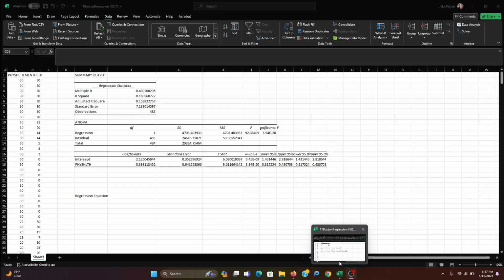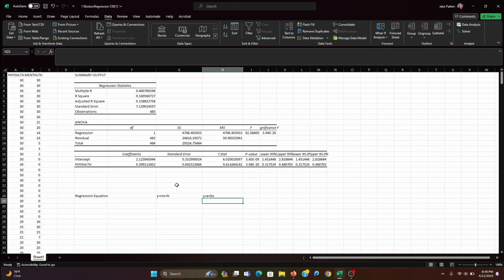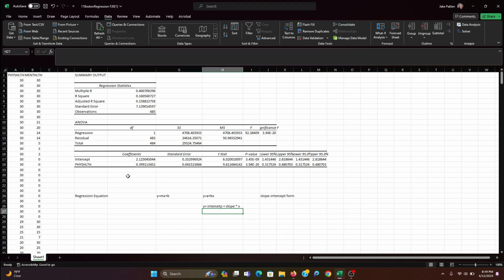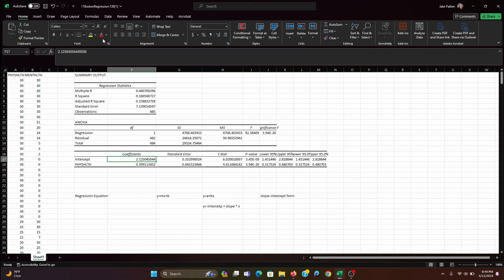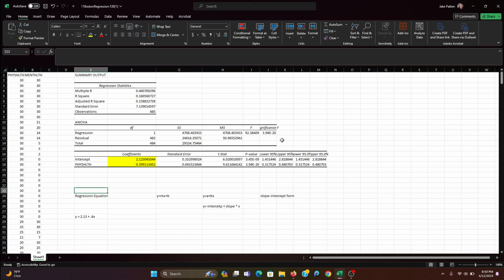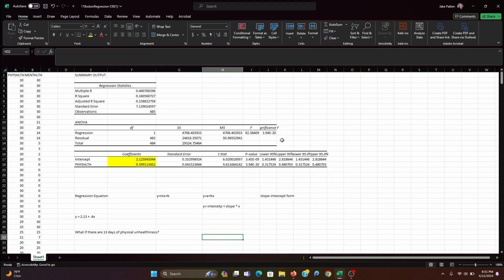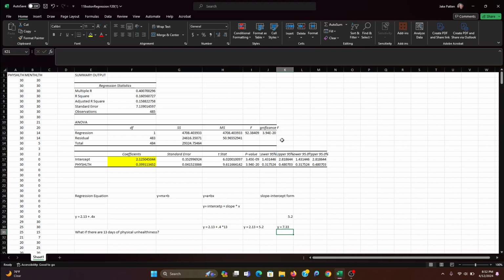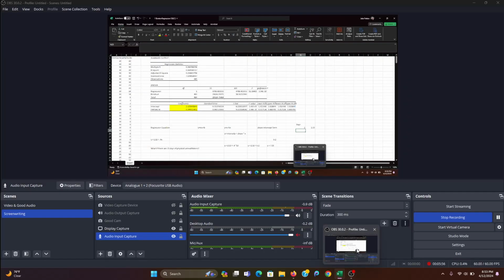Regression Equation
How to create the regression equation from your Excel output.